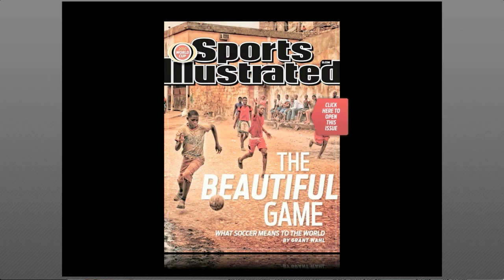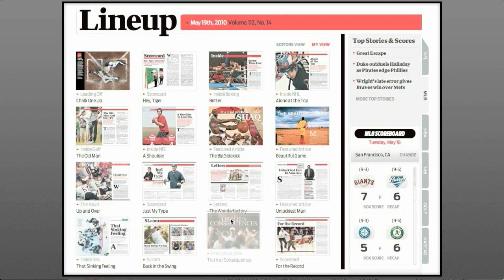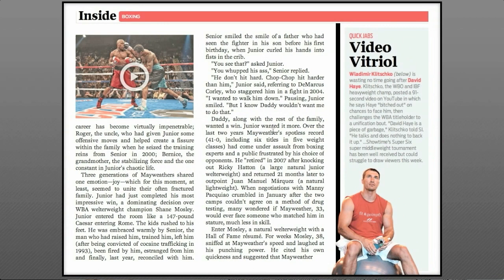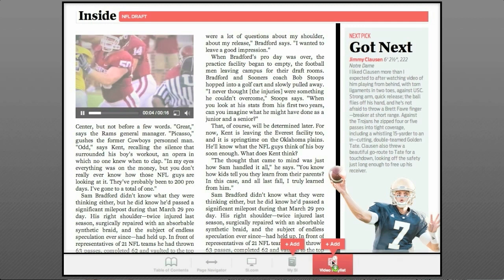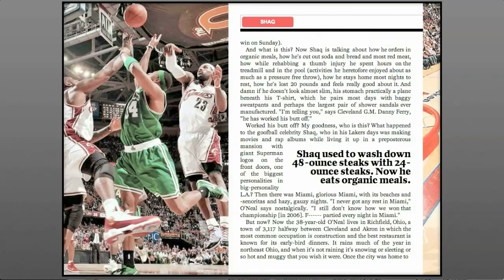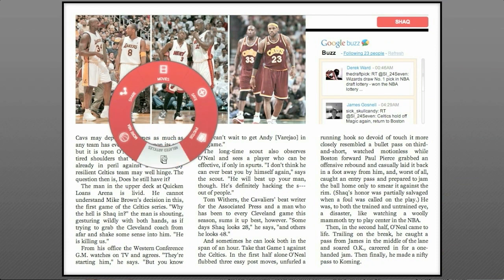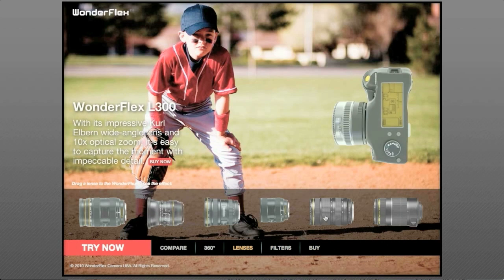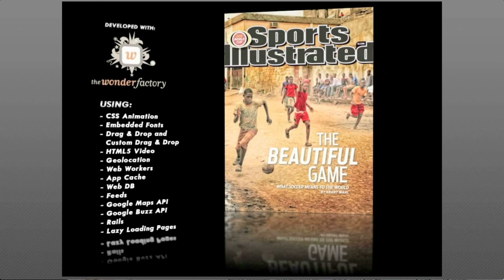Sports Illustrated Magazine - HTML5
A collaboration between TWF, Google, and SI for the Google I/O 2010 Keynote Presentation.

Narrated by SI Editor, Terry McDonell

Developed in HTML5 using:
CSS Animation
Embedded Fonts
Drag & Drop
HTML5 Video
Geolocation
Web Workers
App Cache
Web DB
Feeds
Google Maps API
Google Buzz API
Rails
Lazy Loading Pages

(And no Flash)